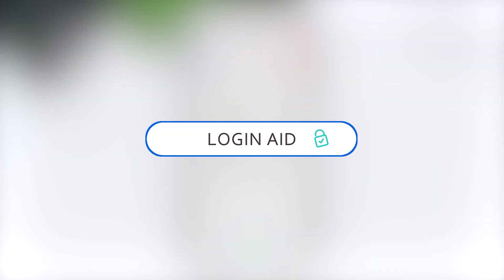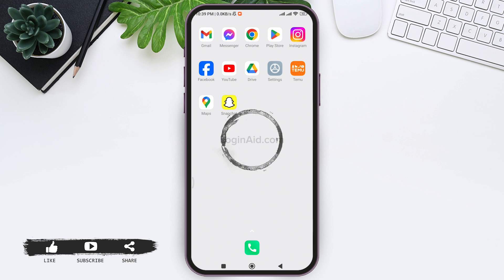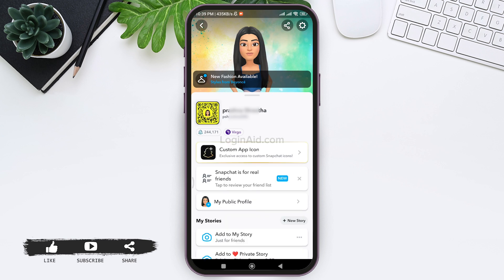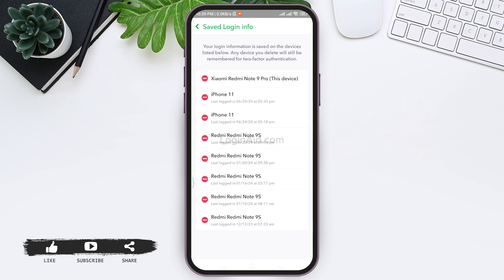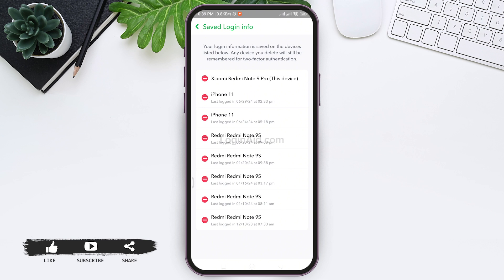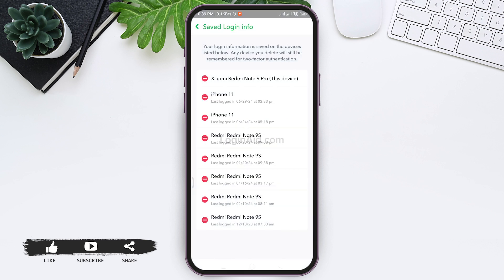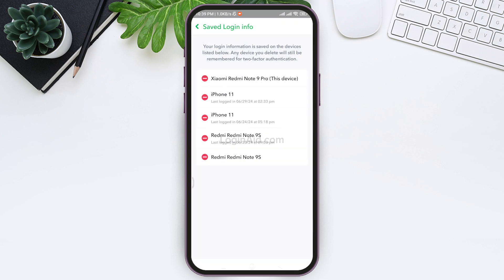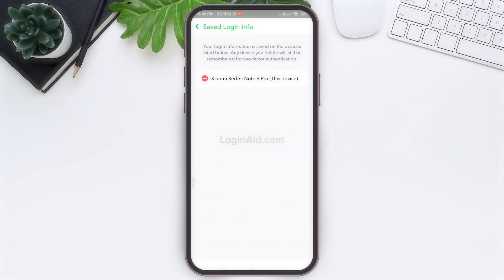How To Logout Snapchat Account From All Devices 2024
Learn how to log out of your Snapchat account from all devices with this comprehensive guide. We'll walk you through the steps to ensure your account is secure and that you're logged out from any devices you may have accessed. Perfect for users looking to manage their Snapchat account security and privacy.